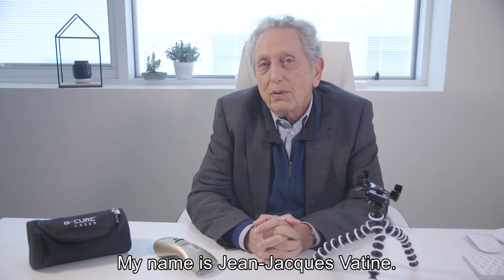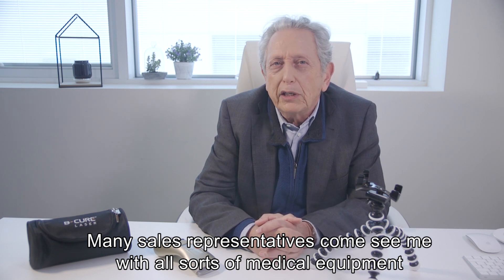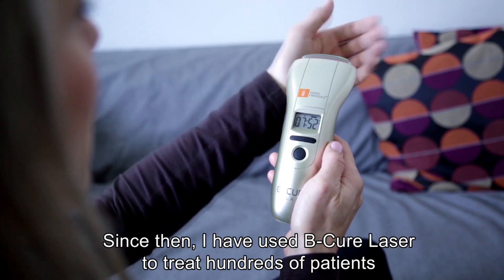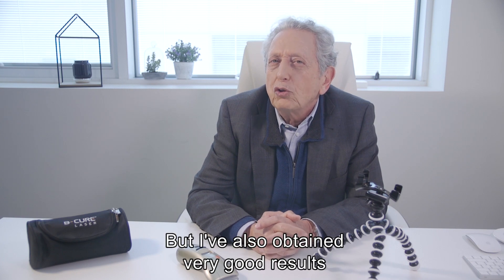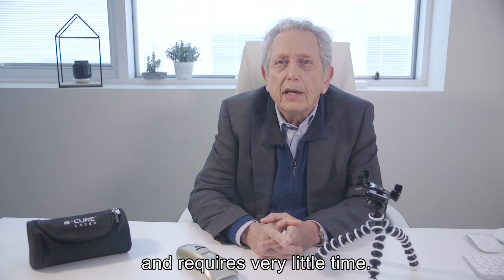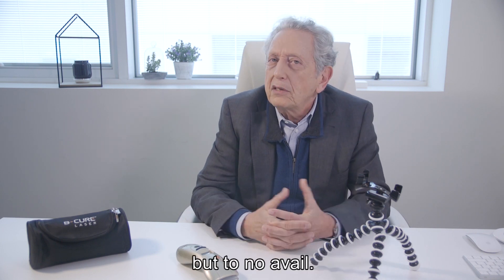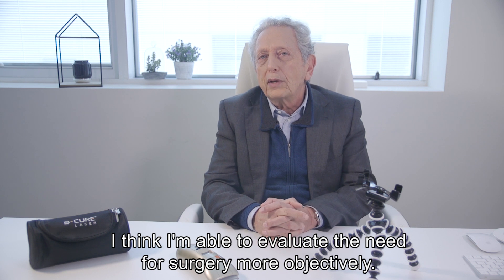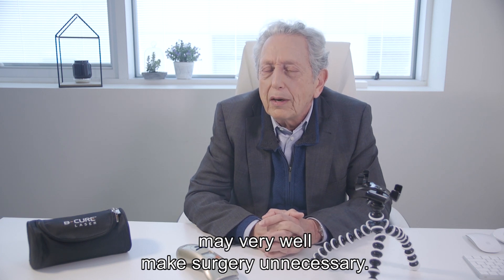Prof. Jean Jacque Vatin: B-Cure Laser innovative home care medical device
￼The B-CURE LASER
that treats both the pain and the source of the problem. The device is CONVENIENT & EASY TO USE, without any known side effects.